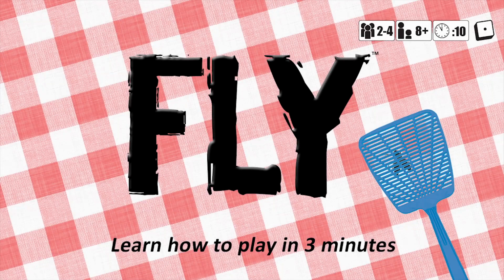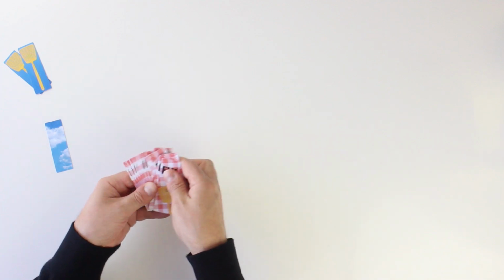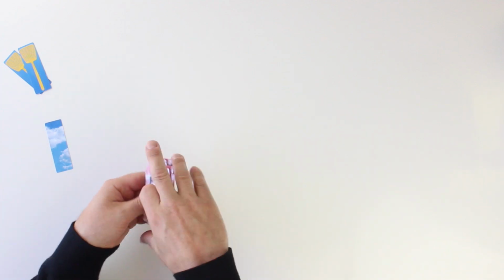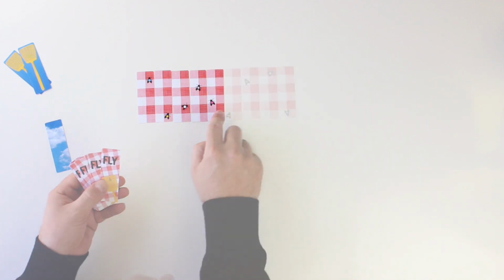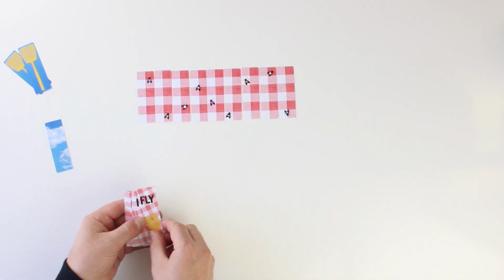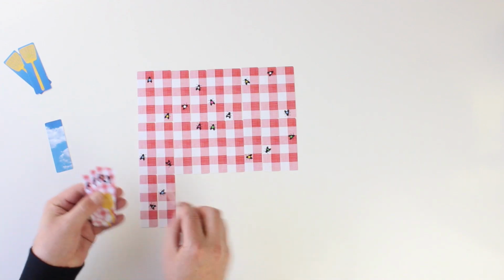FLY Rules - Pack O Game™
Learn how to play in 3 minutes.

Get swattin’ in this exciting dexterity, set-collecting game! Players take turns dropping the fly swatter card on the table to swat flies with like colors and symbols. You'll need at least 3 of the same color or symbol in order for a fly to count.